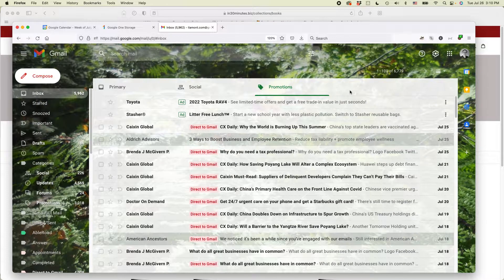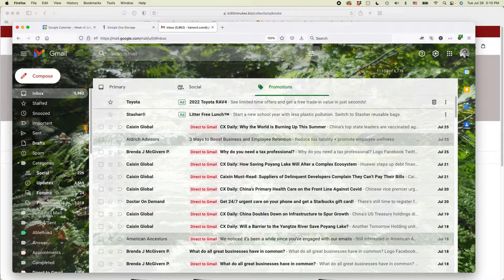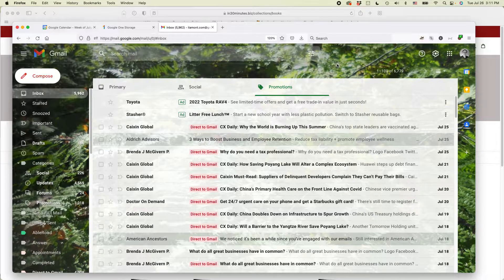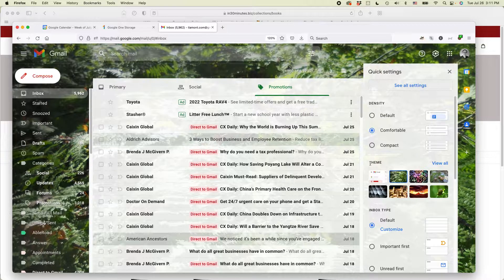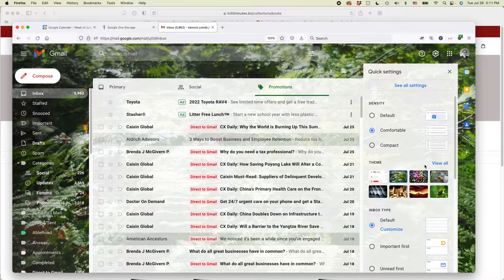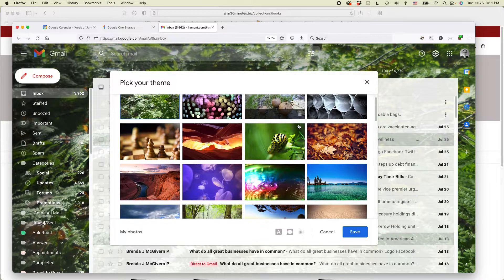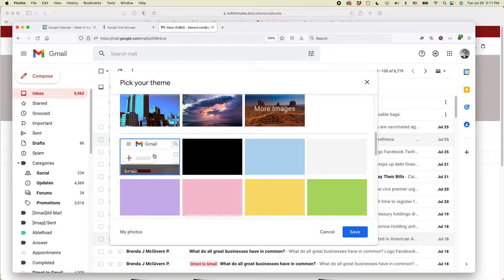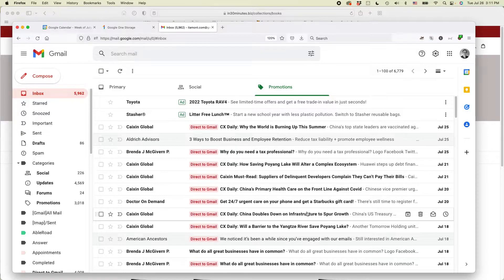How to reset Gmail to a white background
Tired of your gmail theme, and want to revert to the original plain white background? Here's how. Narrator Ian Lamont is the founder of i30 Media Corporation, publisher of IN 30 MINUTES cheat sheets & guides.